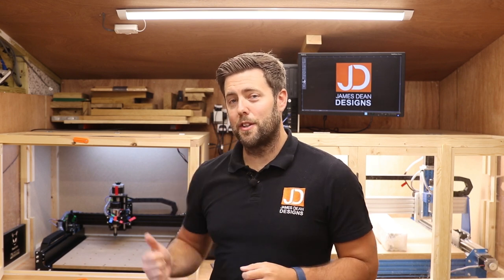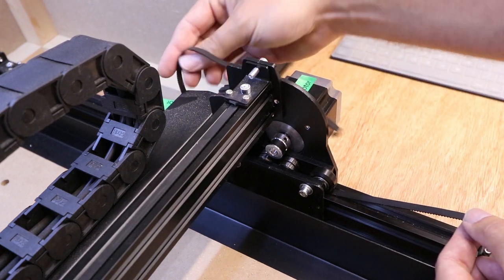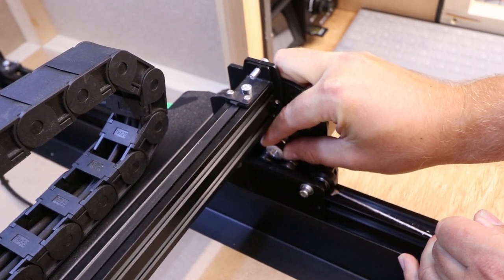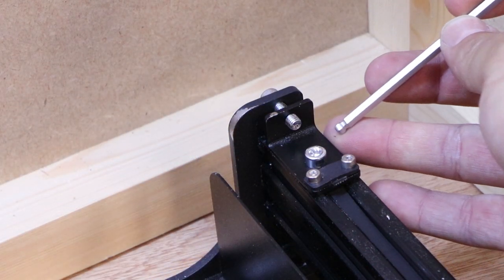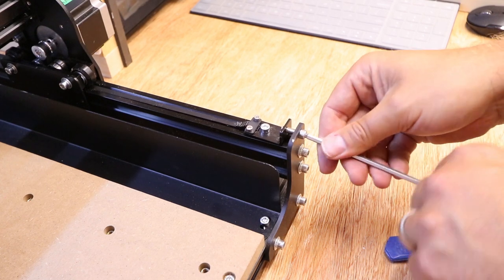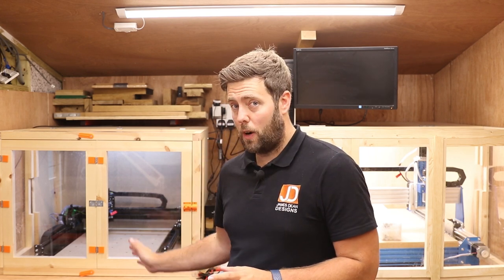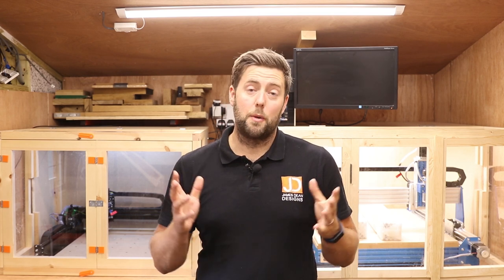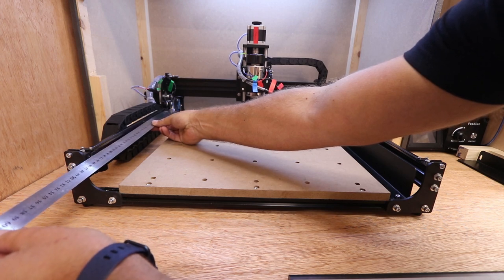Changing belts and setting the tension on you CNC machine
In this episode I show you how to change your drive belts with a few top tips and how set the tension using a cheap set of luggage scales.

I do this on the FoxAlien 4040-XE but the principles can be applied to other machines